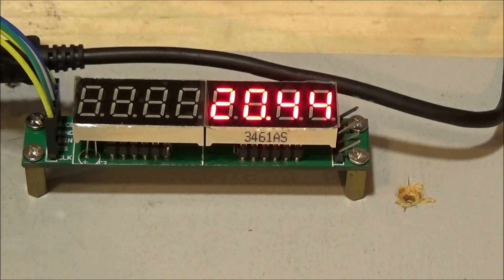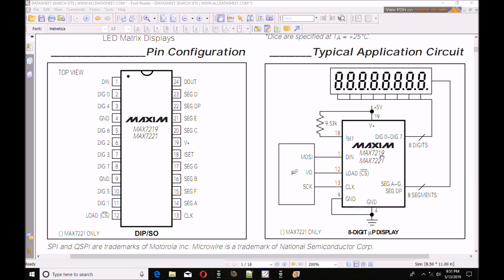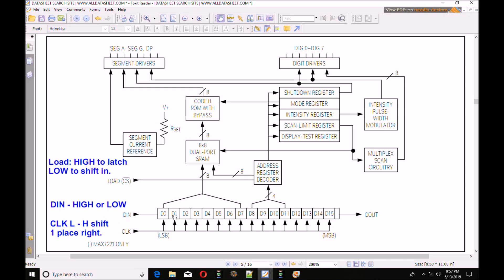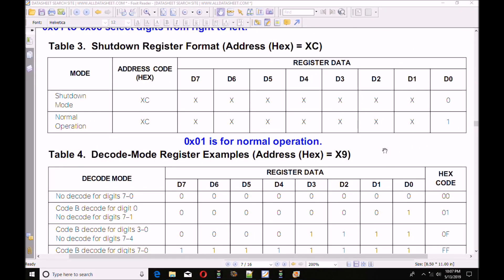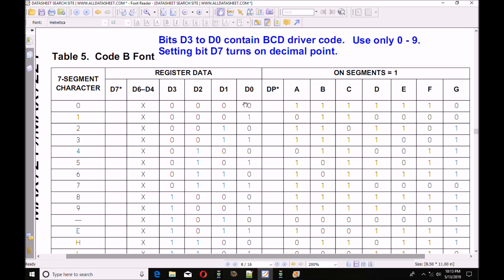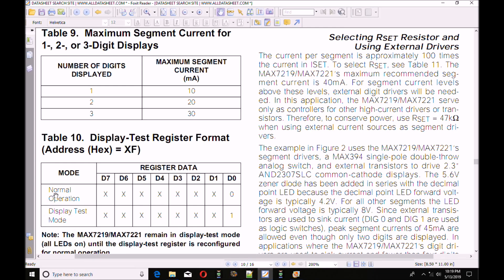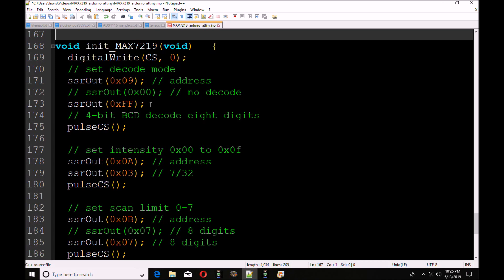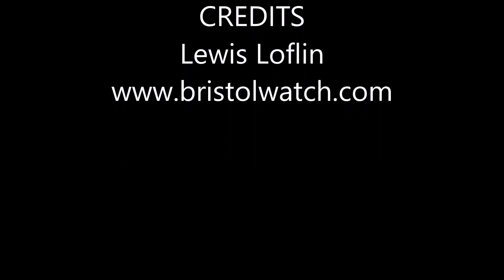Arduino Setup MAX7219 LED Display Driver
The MAX7219 based modules are cheap and flexible to use. Here we learn how to use Arduino to program the device.